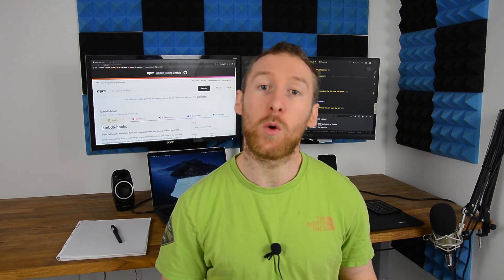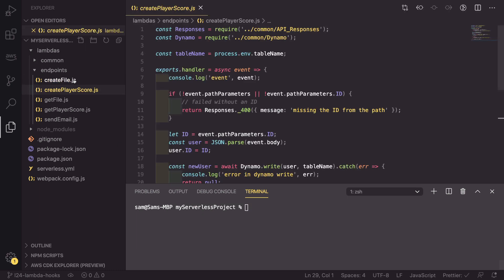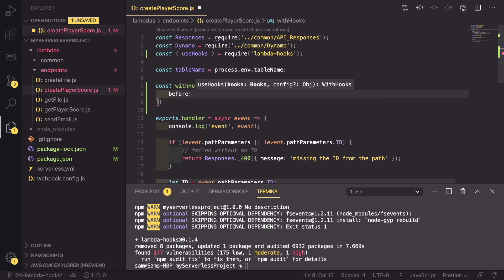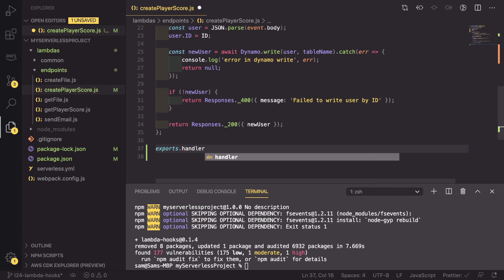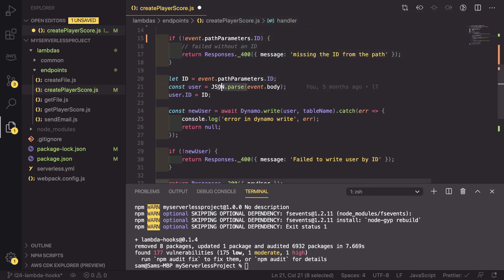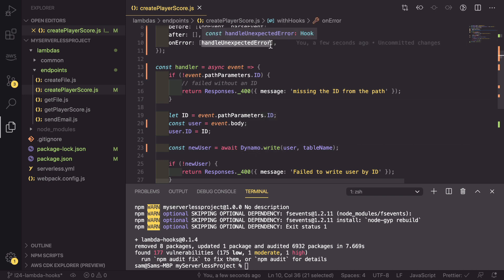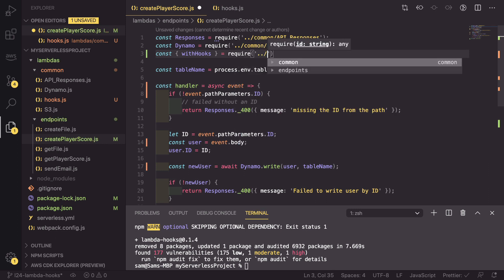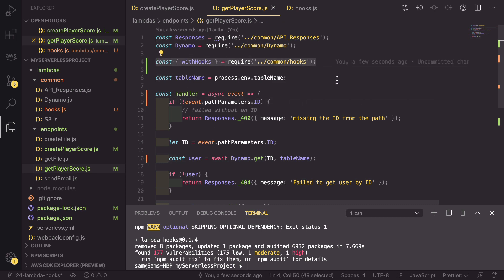Write Cleaner Lambdas with Lambda Hooks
In this video we'll be using the lambda-hooks npm package to make our lambda code cleaner and more robust.